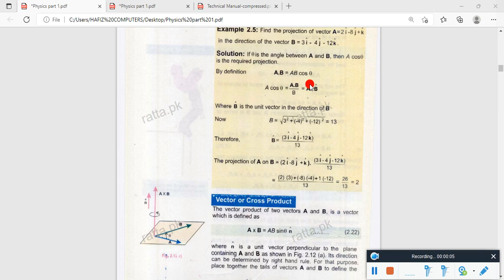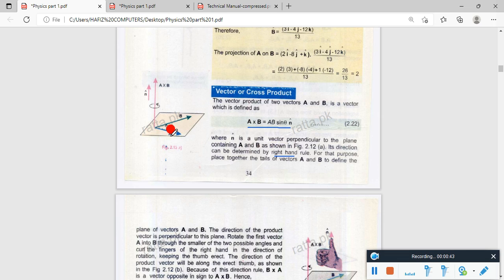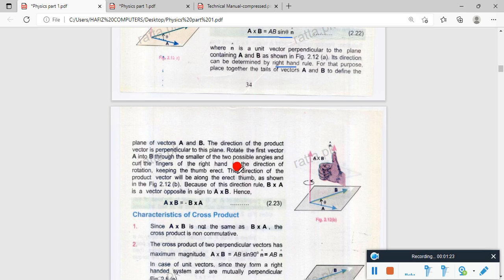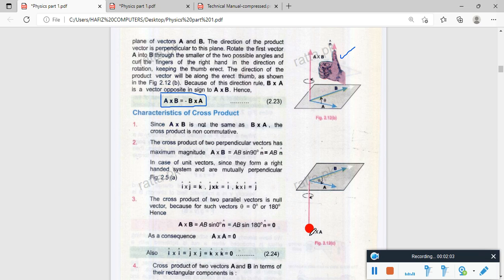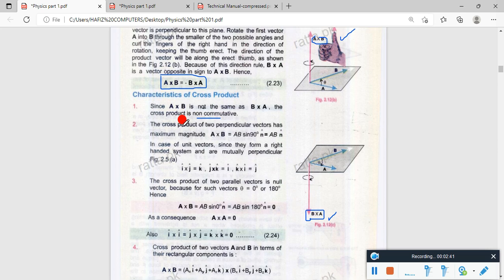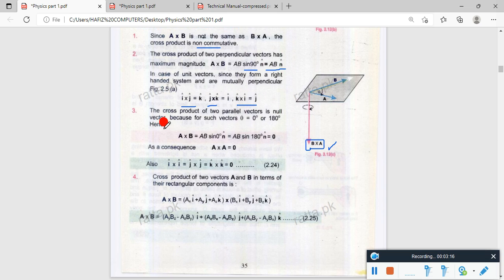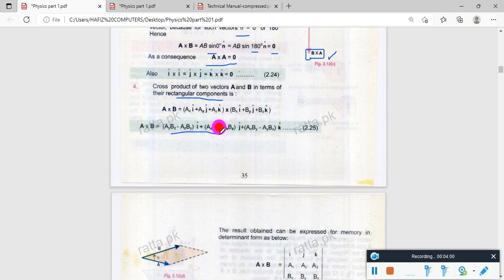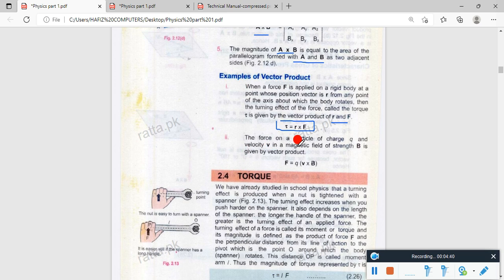Vector product|Cross product|cross product of two Vectors